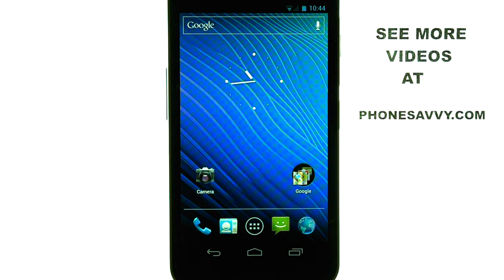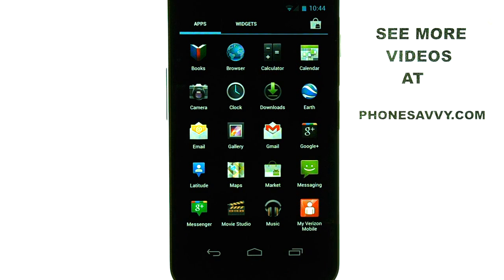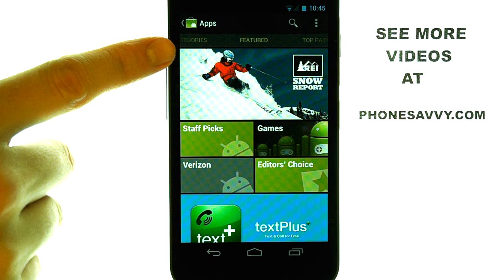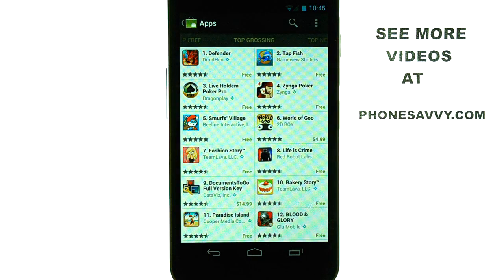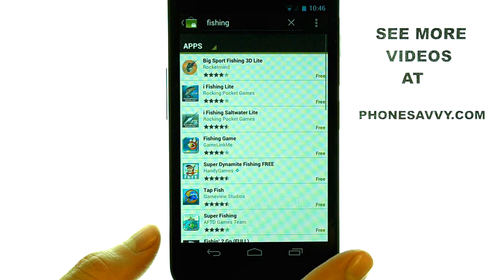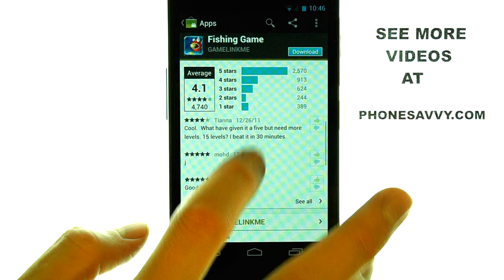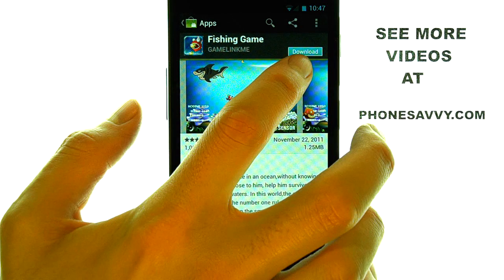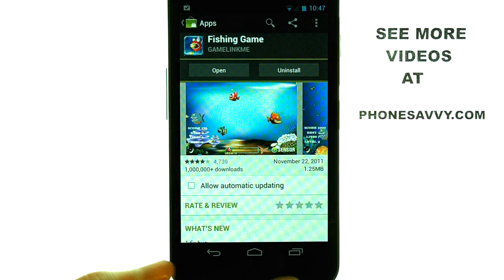How Do I Download New Apps Or Games On My Samsung Nexus?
This video will show how to download apps or games on the Samsung Nexus.